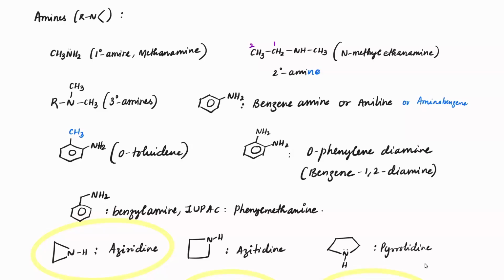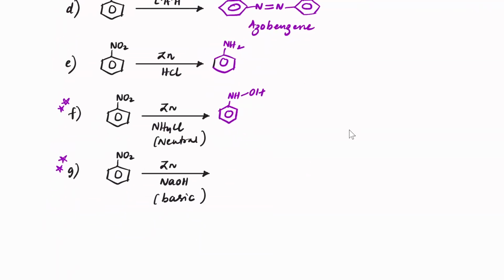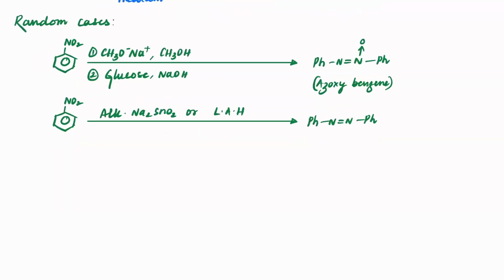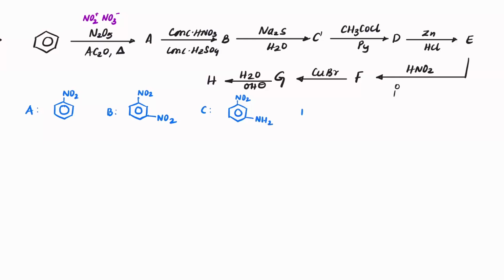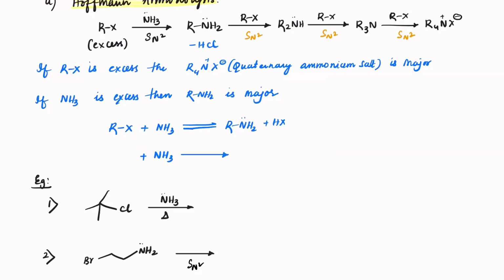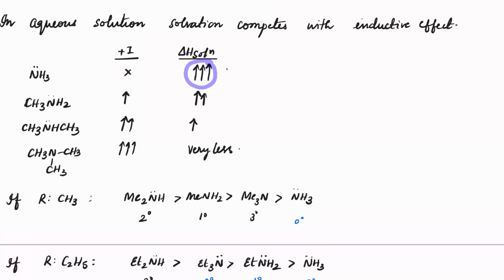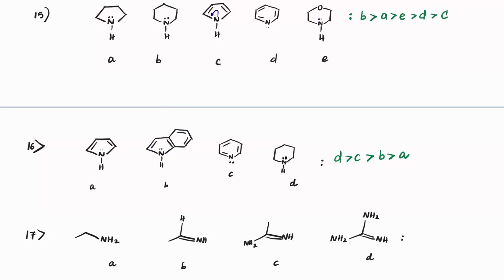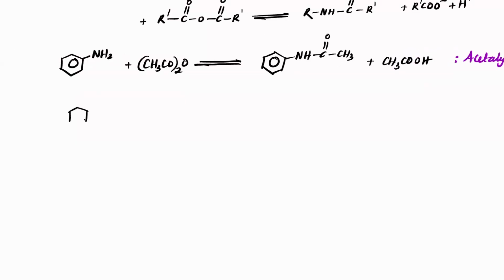Amines Lec 1 - 2026